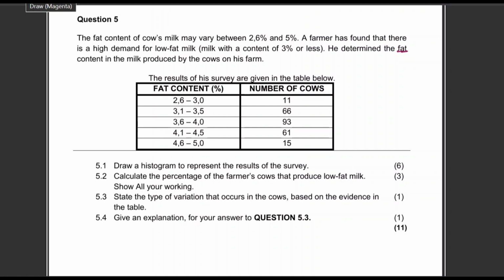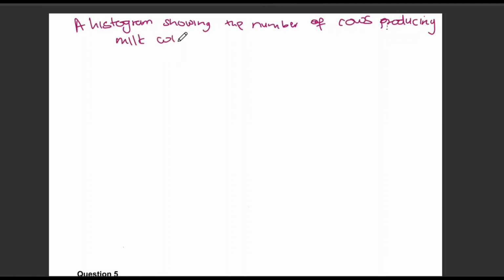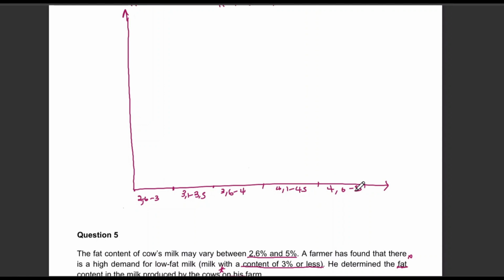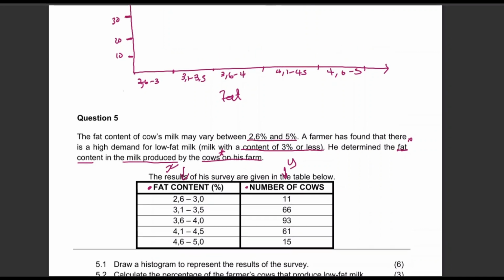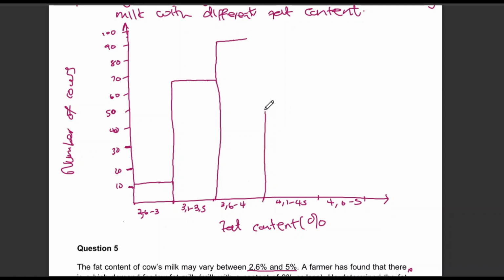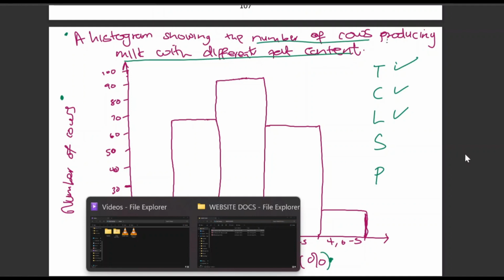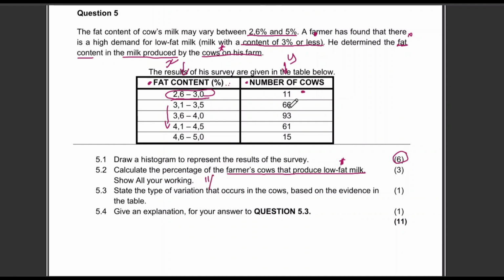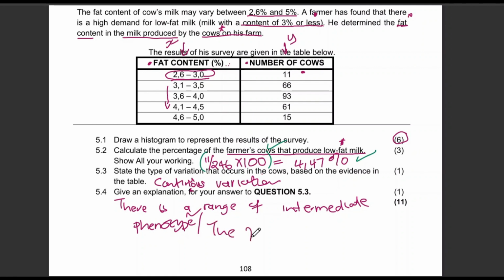Grade 12 Evolution Exam Question | Life Science| Exam guidelines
In this video, I take you through a must-practice Evolution question from a Grade 12 Life Sciences exam!

- Learn how to approach the question step-by-step
- Understand how to structure your answers for full marks
- Tips and tricks to boost your exam performance

Whether you're revising for prelims or preparing for finals, this video is essential. Watch, pause, and practice with me!

FB page: All Things Education with Asisipho